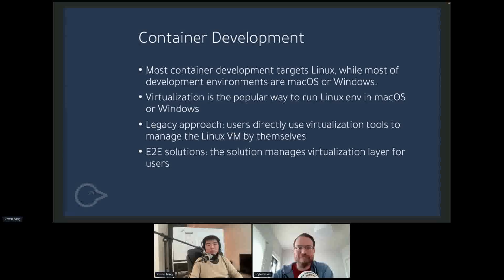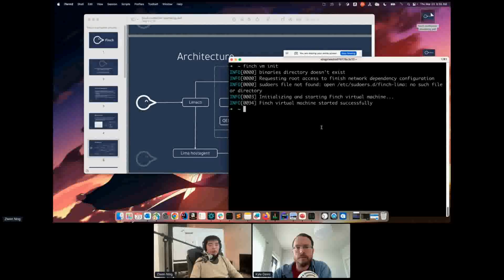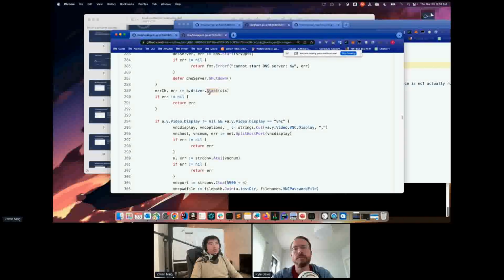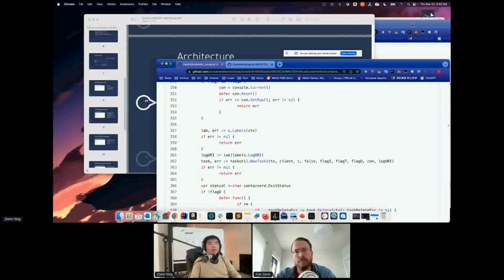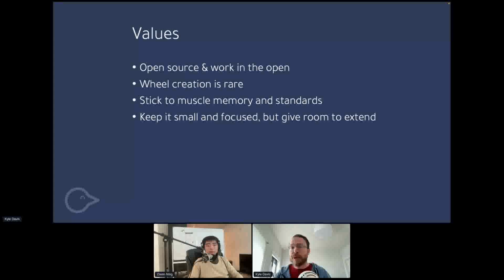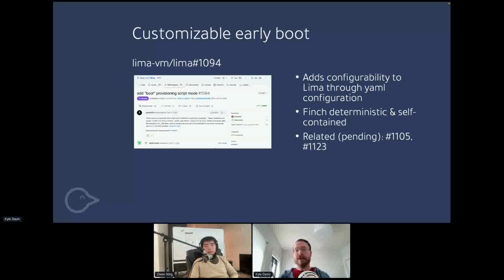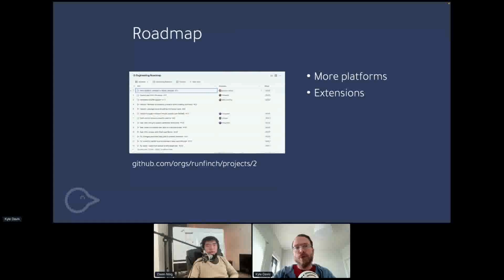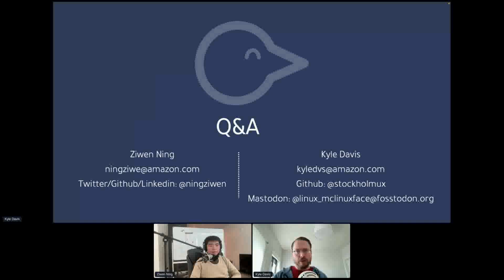Finch: Streamlining Container Development with an Open Source stack - Container Plumbing Days 2023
Presenters: Ziwen Ning, Kyle Davis (Amazon Web Services)

Session Type: Presentation (25min)

Topics: Container Runtimes, Image Building, Containers & Virtualization, Finch

Session Details:
Finch is an open-source client that simplifies container development by providing a minimal native client and an opinionated distribution of other open-source components. In this session, we will introduce and demonstrate the features of Finch, including its simple installer, native client, and integration with nerdctl, containerd, and BuildKit. Attendees will learn about the benefits of Finch’s approach to container development and how it streamlines the process for users. They will also learn about the integration of Finch with other open-source components and how it works within a virtual machine managed by Lima.